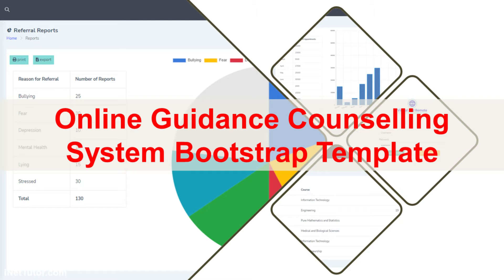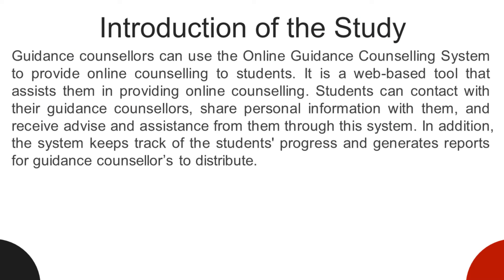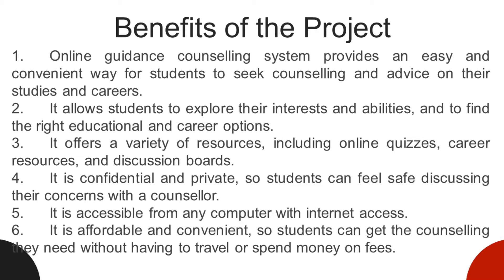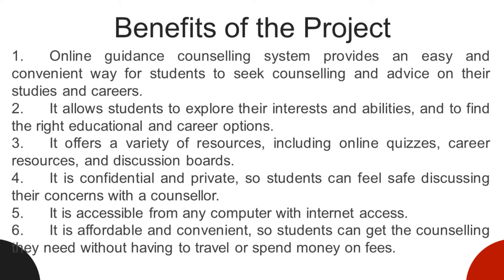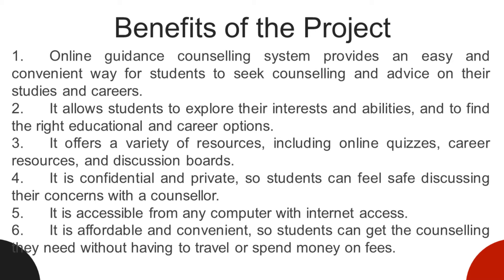Online Guidance Counselling System Bootstrap Template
The development of the capstone project "Virtual and Remote Guidance Counselling System" is the best response to all of the likely problems or holes that were identified. This will operate as a guide and record for the clients' personal information as well as their problems in regard to the services they are seeking. Everything that transpires during a counseling session will be documented in this system for safekeeping and retrieval in the future. It would be simple for the customer and the workers to retain track of their records and stay up to date with their schedules utilizing this type of system.